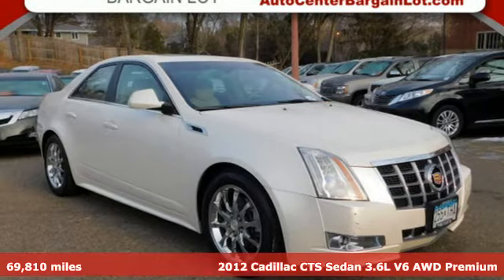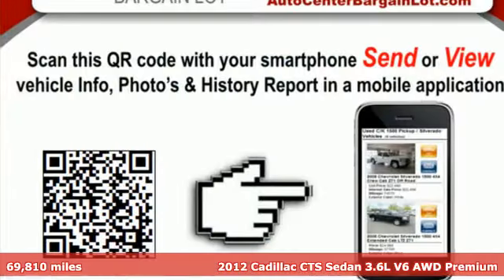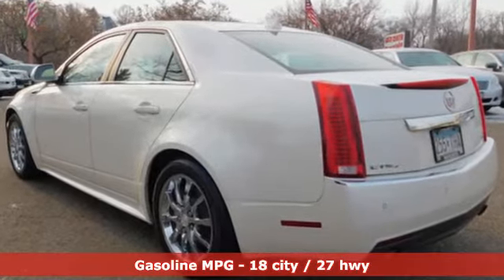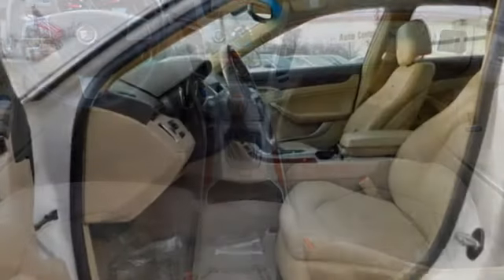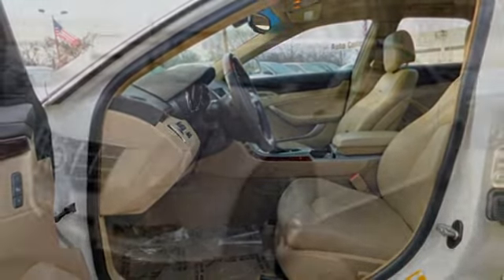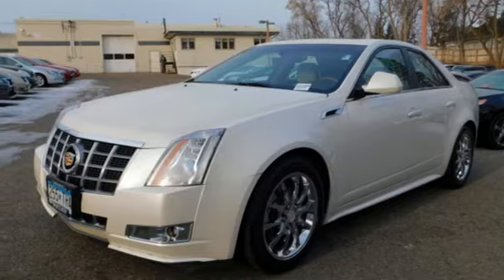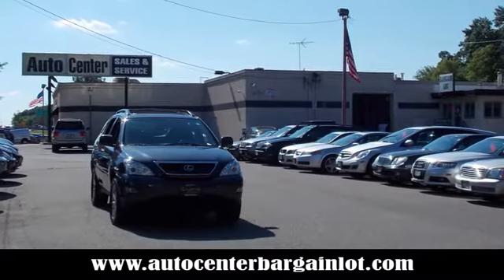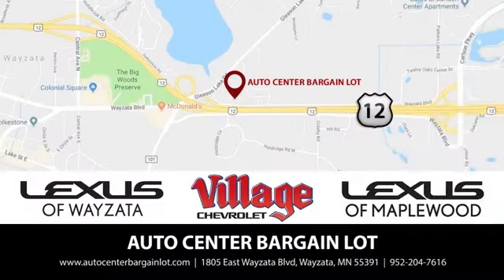2012 Cadillac CTS Wayzata MN Minneapolis, MN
Year: 2012
Make: Cadillac
Model: CTS
Trim: 3.6L Premium
Engine: 3.6l 6 Cylinder Fuel Injected
Transmission: AWD Automatic
Color: White
Interior: Cashmere
Mileage: 69810
Stock #: L102388A
VIN: 1G6DS5E38C0118137
Here is a 2 owner Cadillac CTS-4 Premium All Wheel Drive with an accident free history and only 69,xxx actual miles. This Cadillac was traded in on a brand new Lexus at our sister store, Lexus of Wayzata. I has been inspected in our service department and is ready to go for you. The color is White Diamond Tricoat and it has gorgeous Beige Leather upholstery. The durable and reliable 3.6L V-6 with automatic transmission and all wheel drive will get you an EPA estimated 27 MPG on the highway and 18 MPG around the city. This CTS-4 is the Premium model, so it has all the right stuff: Dual power heated and cooled leather front seats with driver's side memory controls, power windows, door locks and mirrors, plus factory PANORAMIC sunroof, satellite wired premium sound BOSE stereo with CD player, IPod aux jack input, MP3, USB, wired for OnStar, BLUETOOTH, Factory DVD player, front side and curtain air bags, rear curtain air bags, Factory Navigation System, fog lamps, power tilt wheel, cruise control, alloy wheels and more.Let us show you how we can make your buying experience pleasant, easy, fun and worry free. We have EXCELLENT on the spot Bank and Credit Union FINANCING available and we will give you top dollar for your trade in if you have one. Come by today and take this beauty for a nice, long test drive. You WILL be impressed with this Carefree Cadillac . Thank you.

DEPARTMENT HOURS
Sales
Address:
1805 East Wayzata Blvd